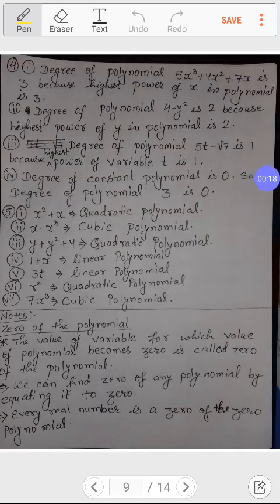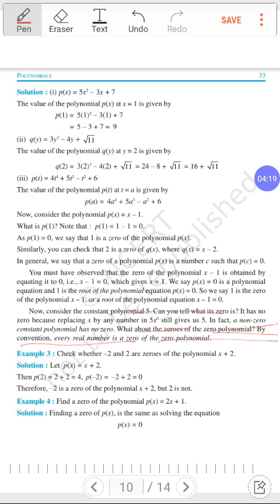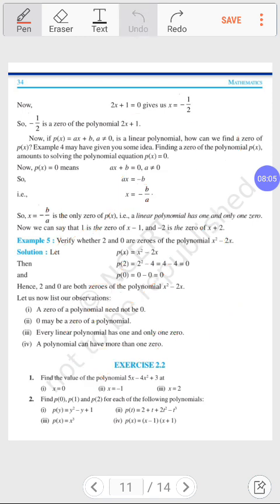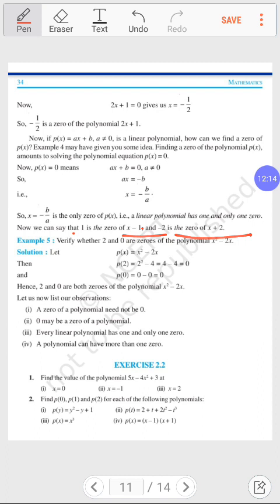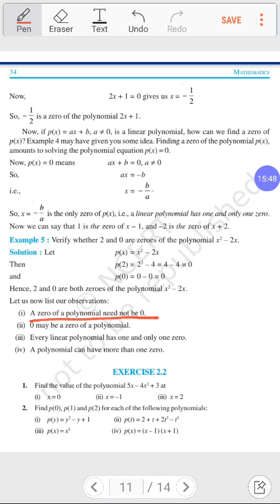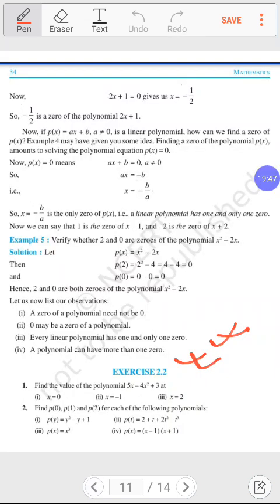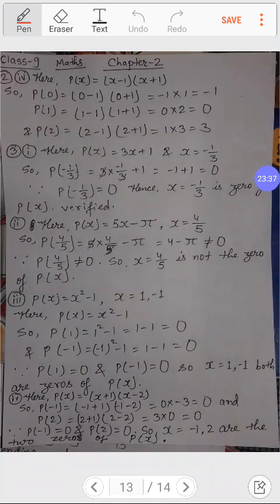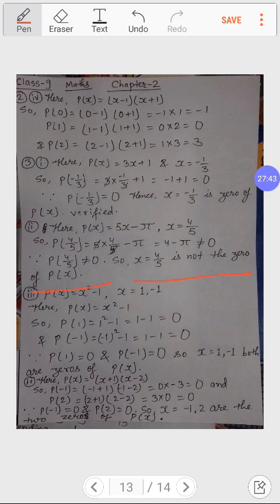Class 9 may 20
explanation of text and exercise 2.2 questions